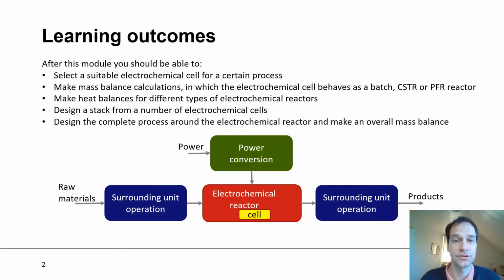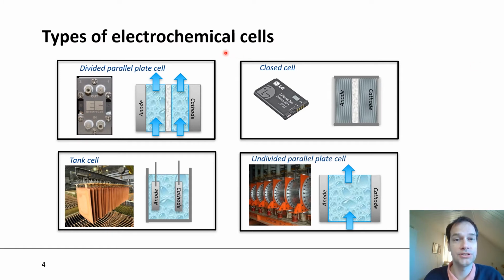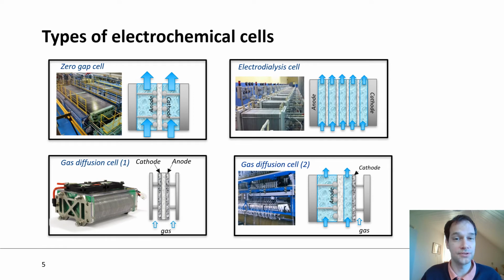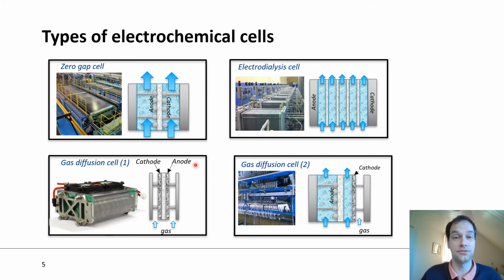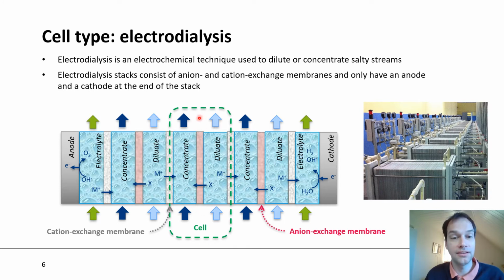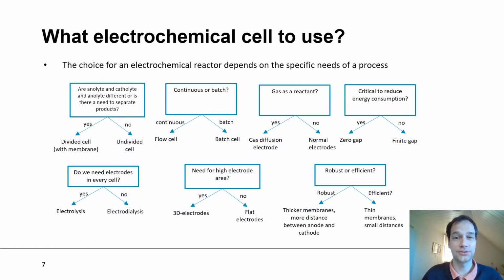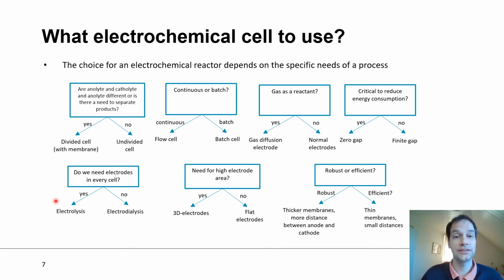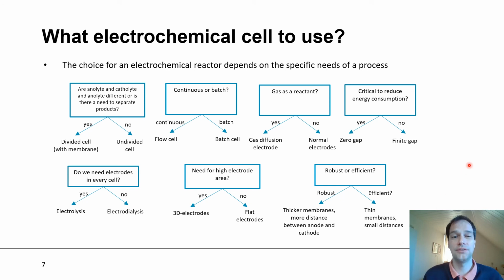8.1 Types of electrochemical cells